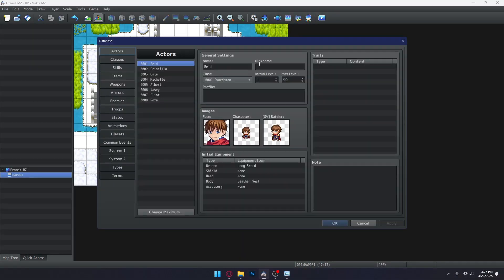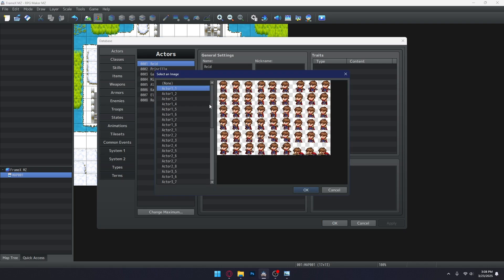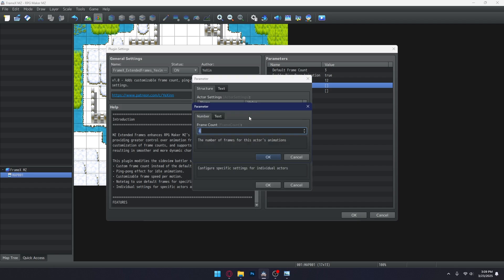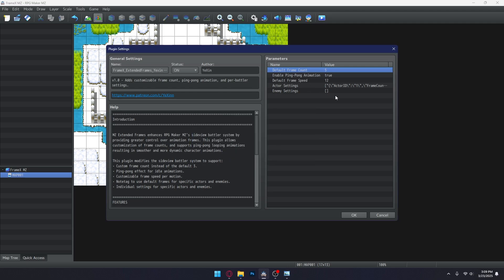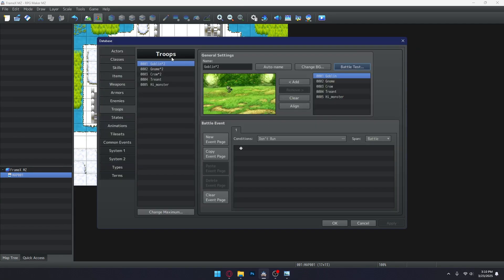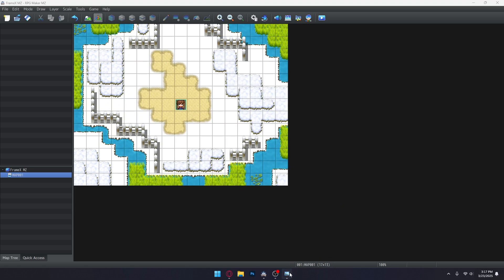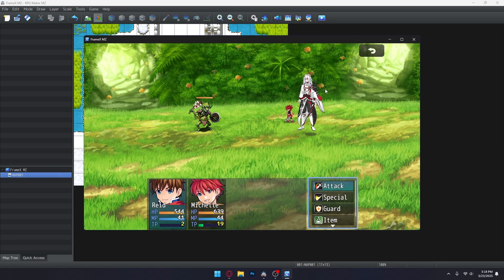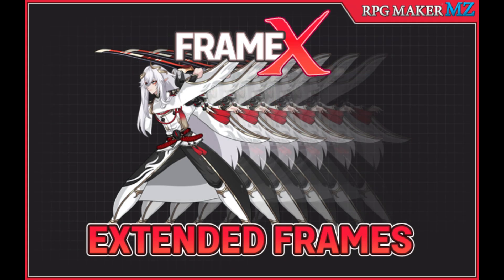FrameX - Extended Frames Plugin (RPG Maker MZ)